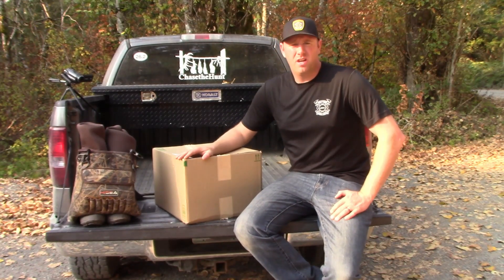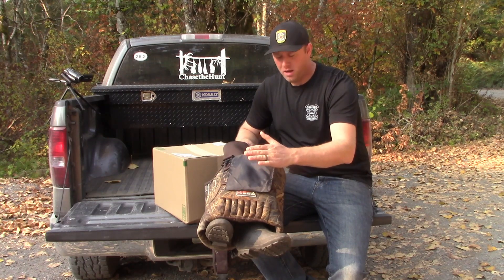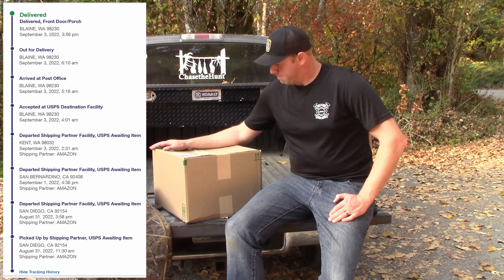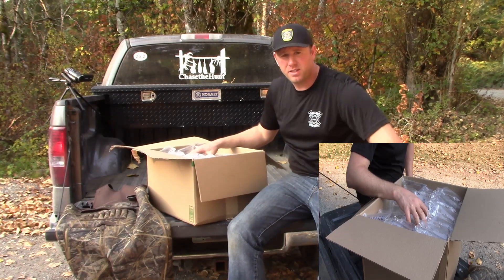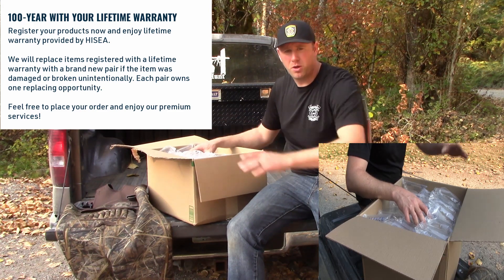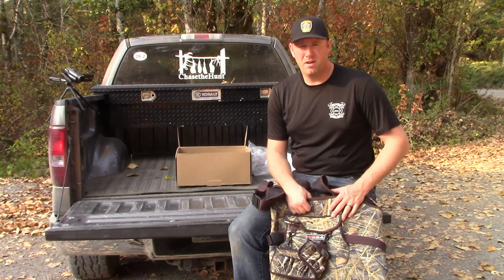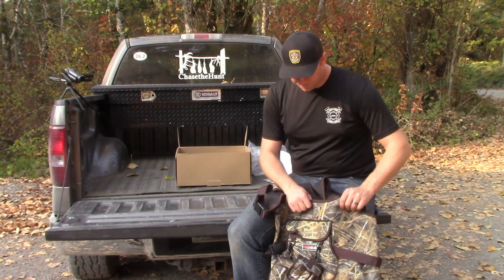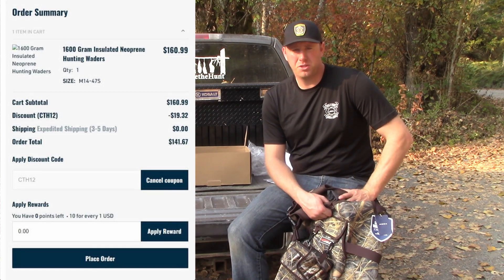Hisea Chest Waders (unboxing video)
In this video I unbox a brand new pair of HISEA chest waders.